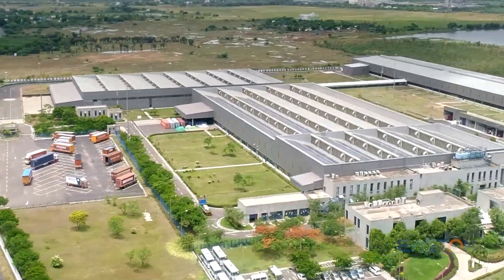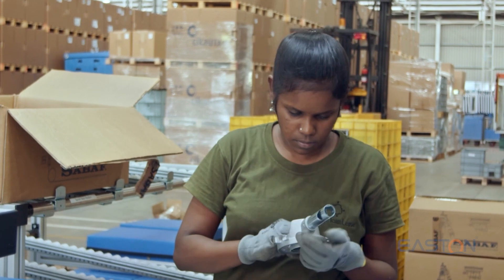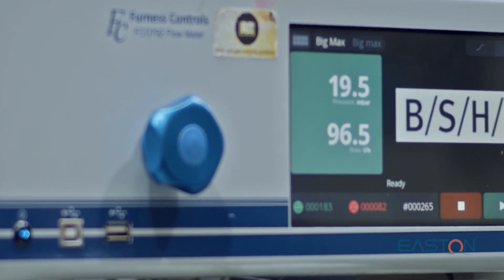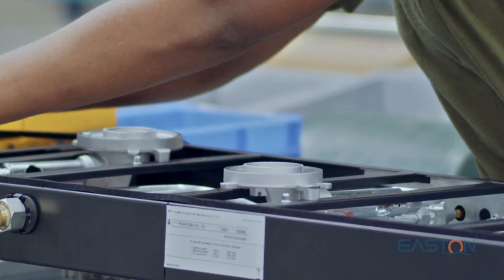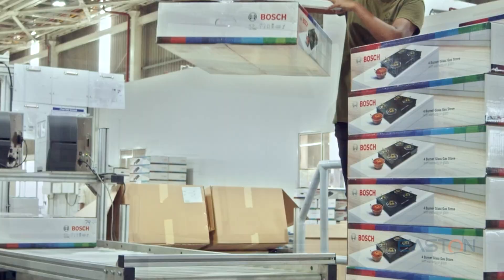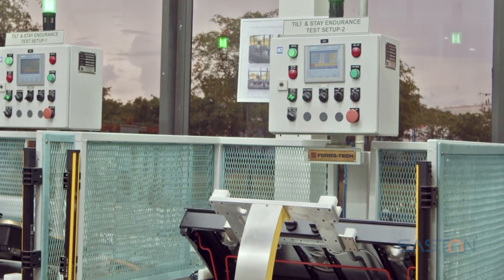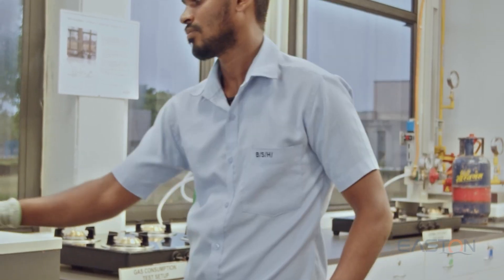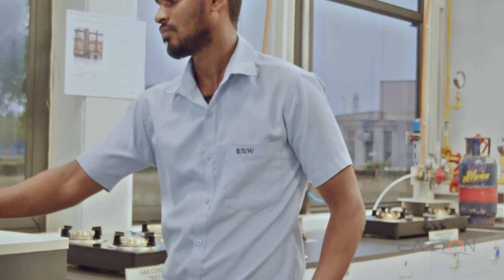The Future of Manufacturing: Inside Bosch's Revolution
We are proud to have collaborated with Bosch, a globally renowned leader in home appliances, to create this Manufacturing Process Video.

This project was both exciting and technically demanding, as it involved capturing the intricate micro-details of Bosch's sophisticated manufacturing process. From selecting the right camera types to achieving precise angles, every frame was crafted with care to ensure a seamless, story-like visual flow.

Watch how engineering precision and advanced technology come together to deliver world-class home appliances.

🎥 Concept & Production: Easton Media Pvt. Ltd.